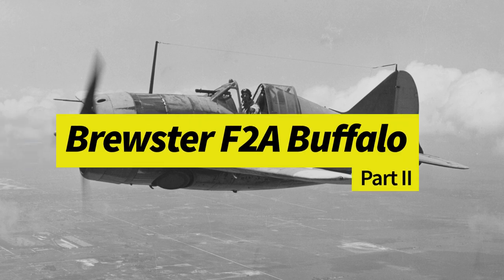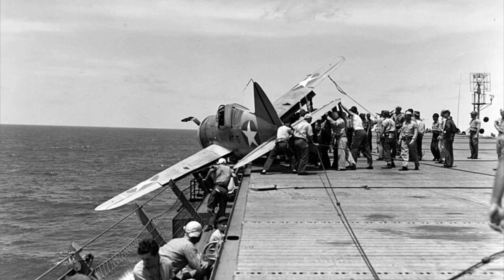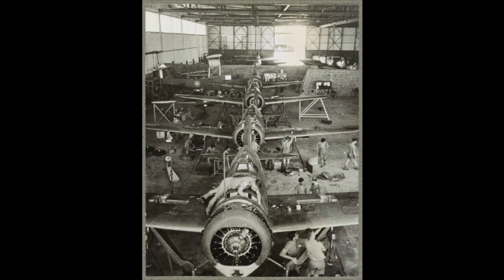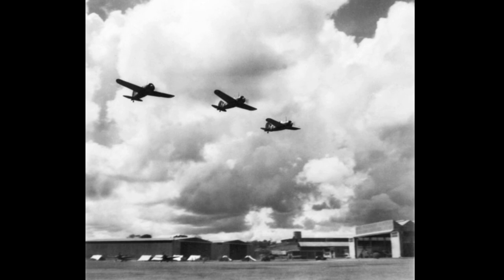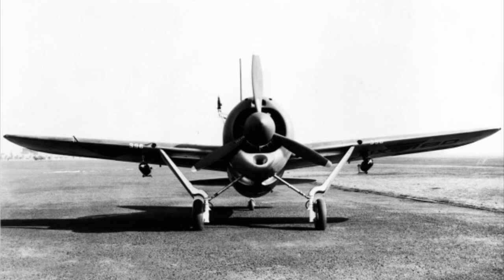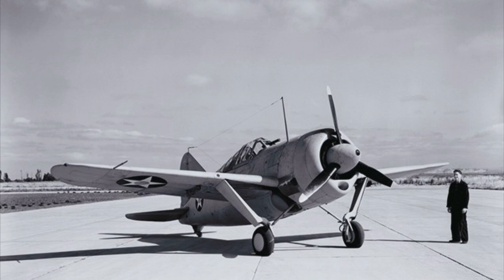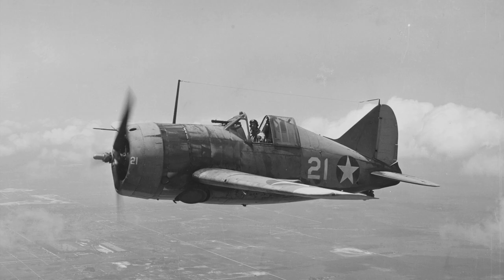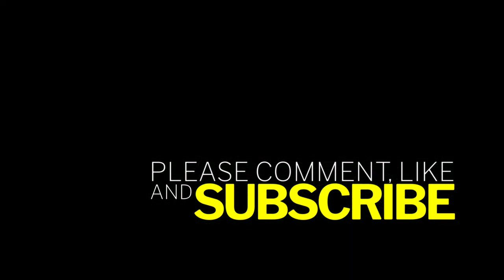Evolution of the Brewster F2A Buffalo – Part II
In Part II, we cover the later variants of the infamous Brewster F2A Buffalo fighter during World War II. This video covers the F2A-2 and F2A-3 and their corresponding export variants.

Some references for specifics on these aircraft variations:
F2A Buffalo in Action by Jim Maas